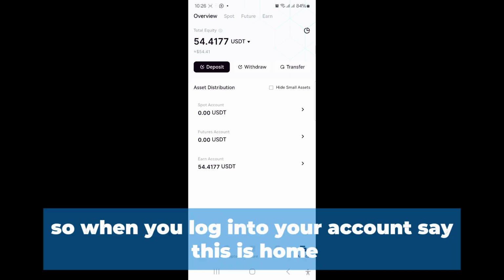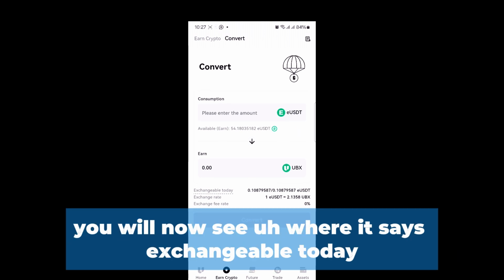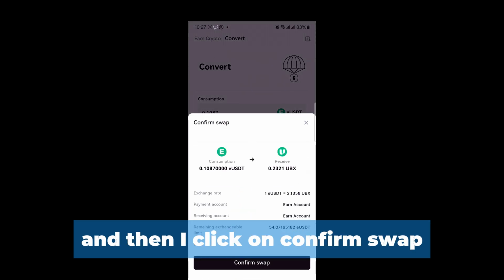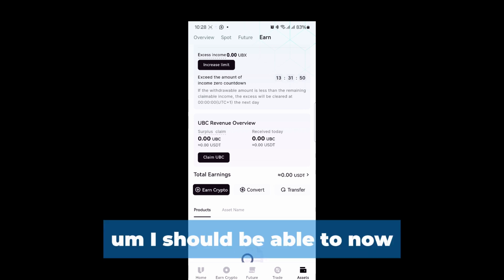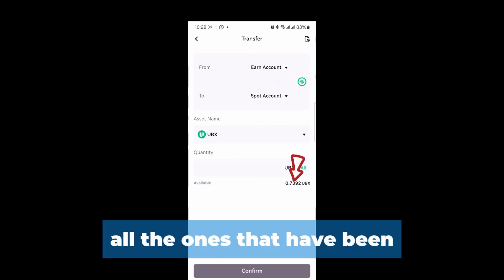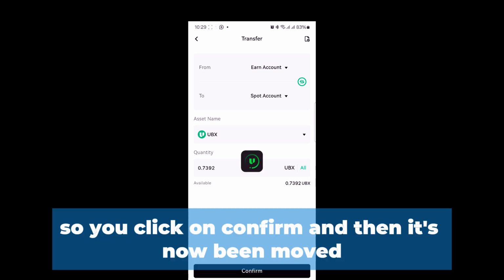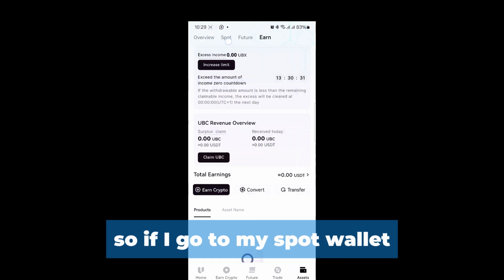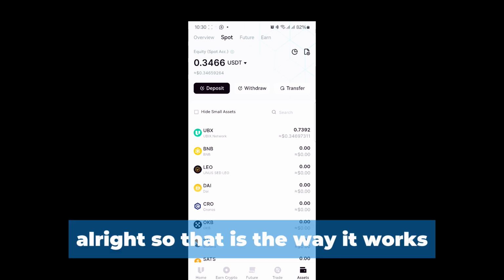UBX Earnings Made Easy: Daily Claim Tutorial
Ubitex has officially migrated to UBX, marking a new chapter in its journey. This transition is aimed at enhancing user experience, providing improved functionality, and aligning with the platform's long-term vision. UBX now serves as the foundation for innovative features and a seamless experience for all users.
Hello, I'm Martins, your trusted ICT Consultant, Facilitator, and Network Marketing Pro based in Lagos, Nigeria.

Expect videos on:

1. "Blockchain Made Simple: A 10-Minute Beginner's Guide"

2. "Top 10 Blockchain Platforms for Efficient Transactions"

3. "Maximizing Your Earnings on the Blockchain: The Best Ways to Make Money"

4. "Decentralized Finance and Tokenized Assets: An Overview for Beginners"

5. "Revolutionizing Passive Income with Blockchain Technology"

Acquire a new class of assets!
 ▬▬▬▬▬ ESSENTIAL LINKS ▬▬▬▬▬

XPRO ►- Create Your Account now!

Bybit ► Sign up for a Bybit account and claim exclusive rewards from the Bybit referral program! Plus, claim up to 6,045 USDT bonus